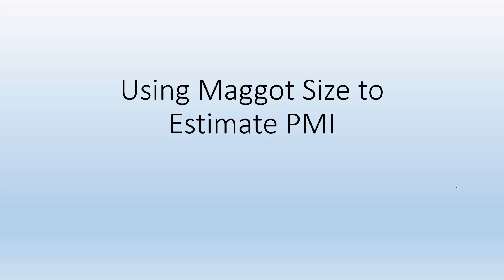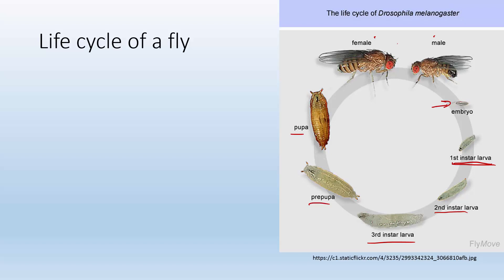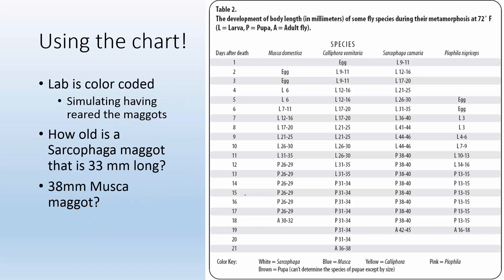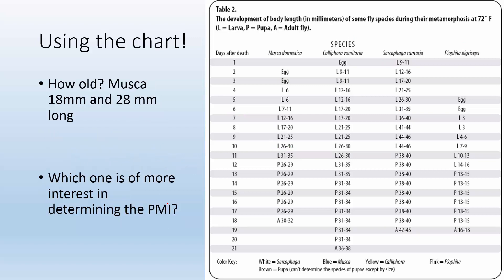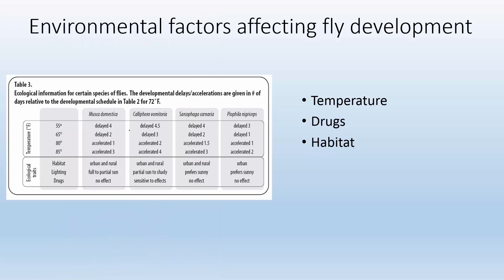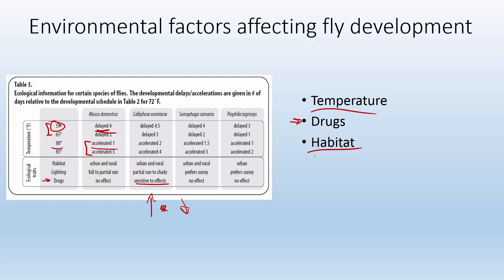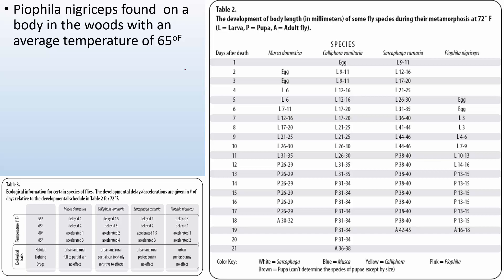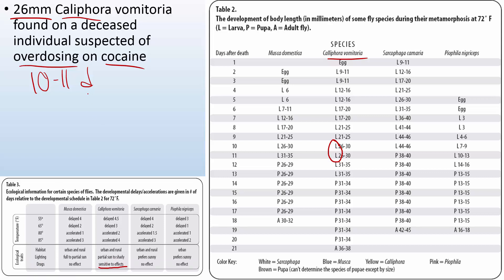Using Maggot Size to Estimate PMI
In this video I explain how you can use the size of a maggot to determine its age, and therefore the post-mortem interval.